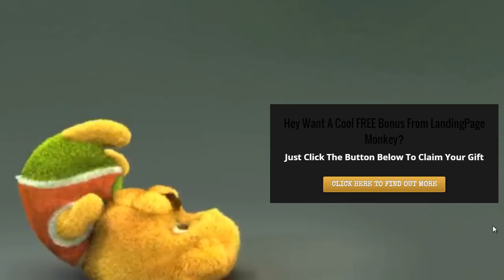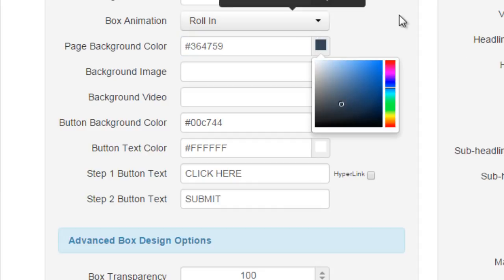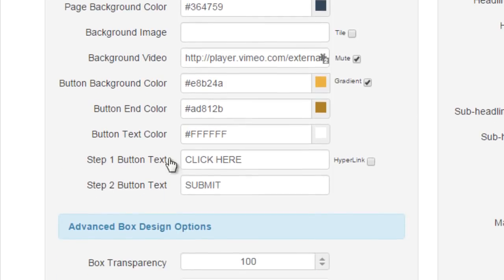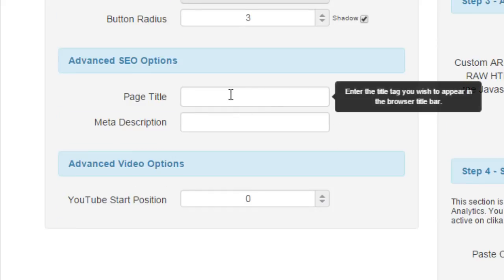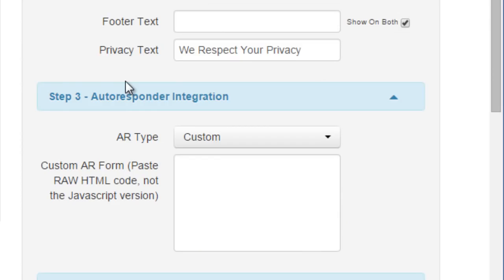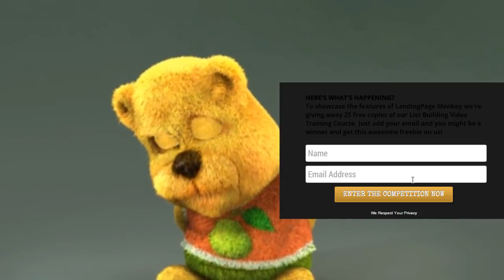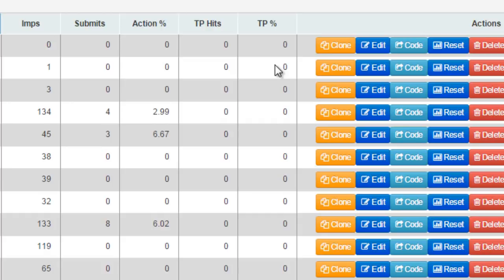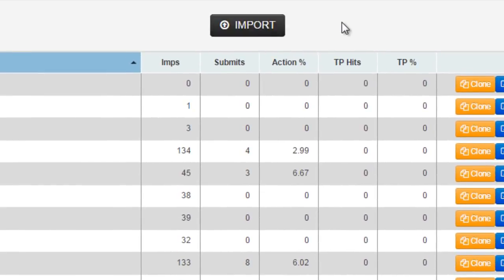LandingPage Monkey - Lifetime Pro LandingPage Monkey is the new marketer friendly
"The Fastest & Easiest Way Ever To Build High Converting, AMAZING Looking Landing Pages!.."

4 Reasons Why You Need LandingPage Monkey:
FASTER
EASIER
FREE
INTEGRATIONS
Great results FAST!  Our attention grabbing, video background landing pages out convert regular pages by up to 40%.  That means more leads with the same traffic but in less time!